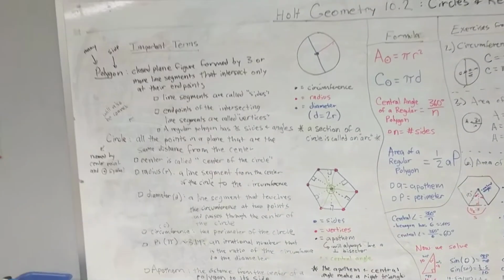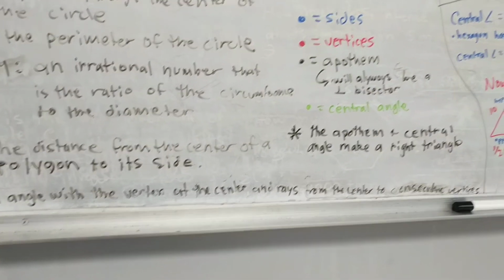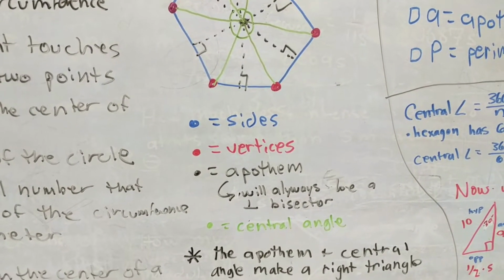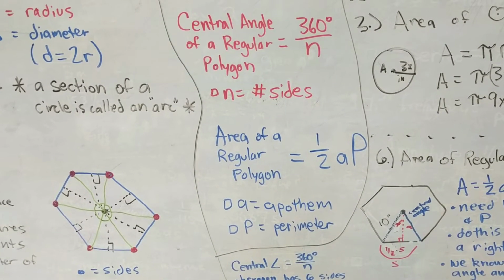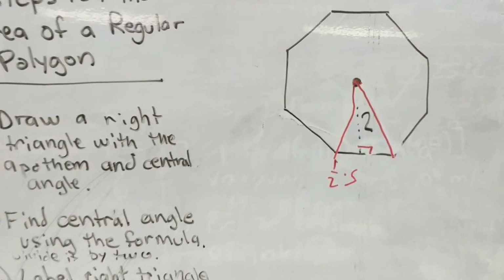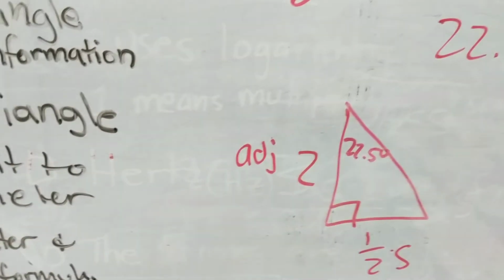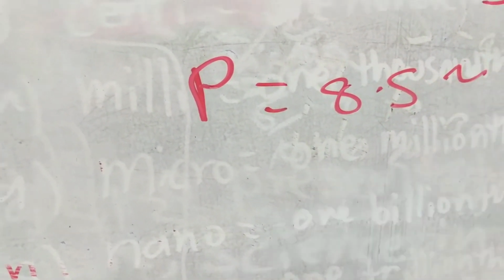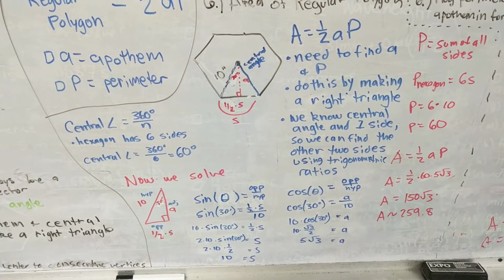Holt Geometry 10.2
Circles and the area of Regular Polygons